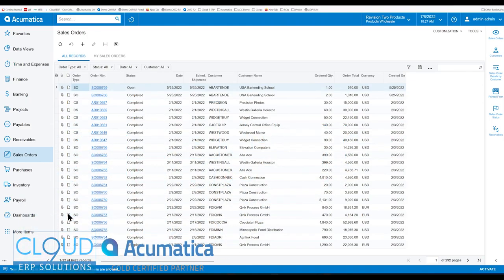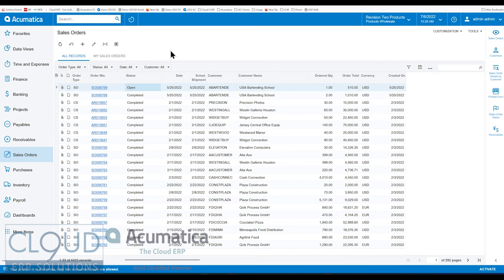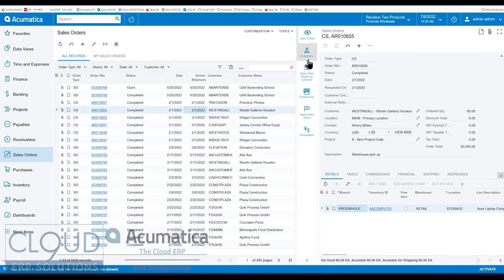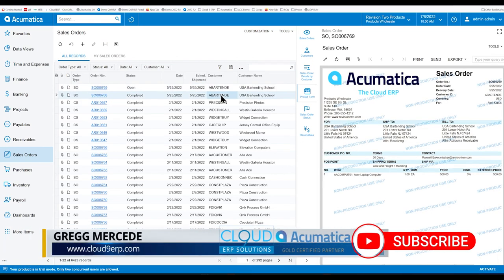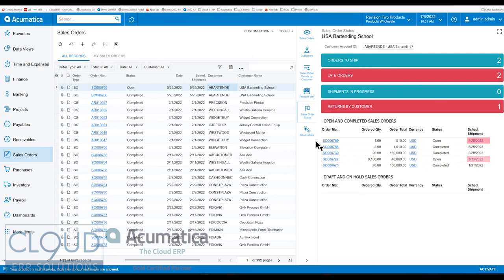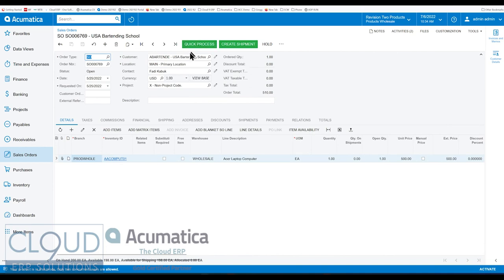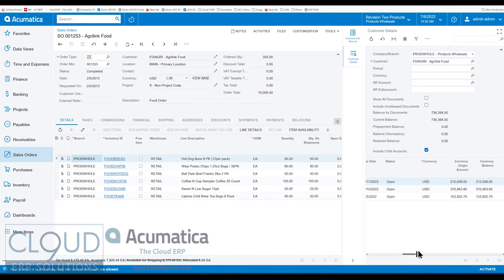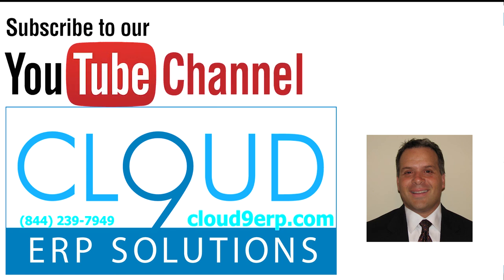Acumatica 2022 R2 - Sales Order Side Panels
As Acumatica continues to improve product usability, checkout the new sales side panels coming in 2022 R2.